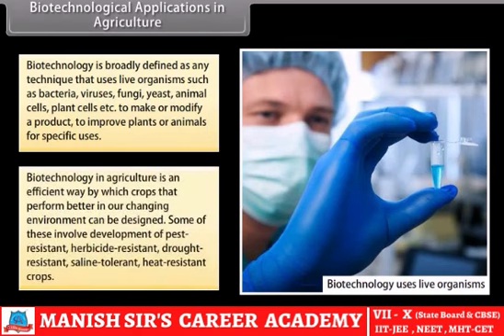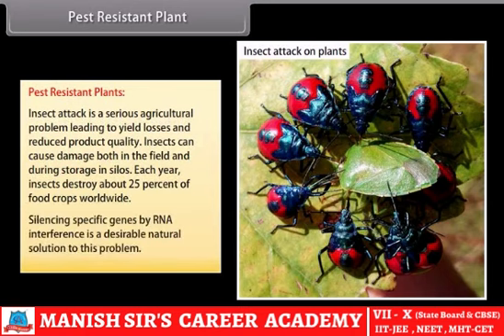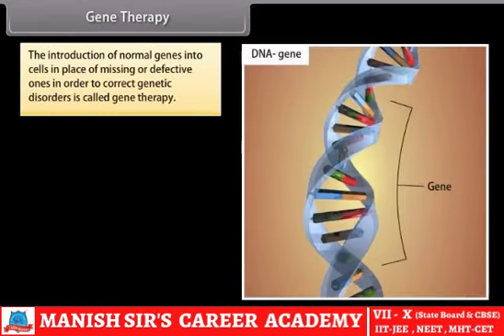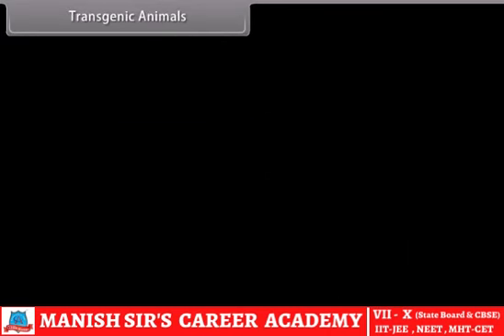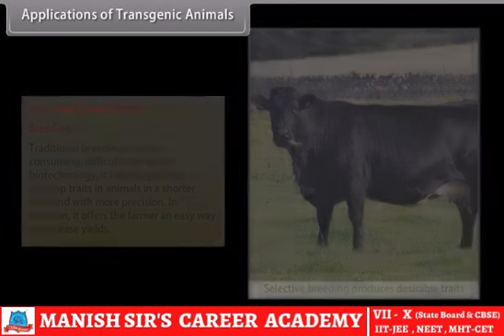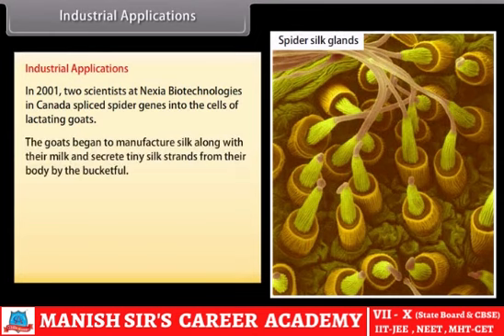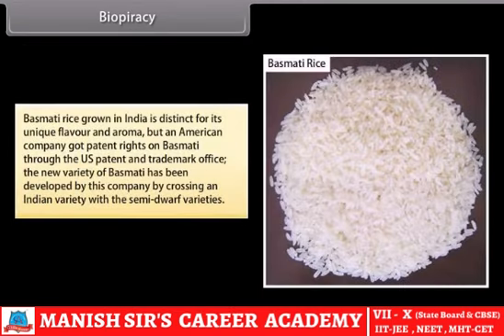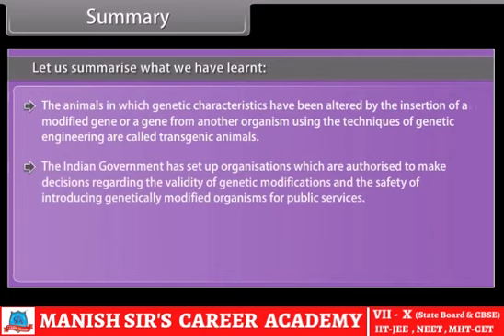Biotechnology and its Applications|Class12|Biology | NEET, CET| Manish sir Career Academy |Animation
biotechnologyanditsapplicationclass12-animation
Application & Uses
Conceptual learning
FREE for all the Learners
Animated video
Topic wise completion
Maharashtra board
CBSE board
NEET, JEE, MH-CET
Class 12
Class 11
SCIENCE LEARNING
Location :- Mumbai, Maharashtra nagar - Bhandup (West)